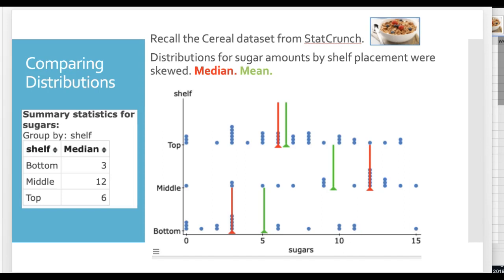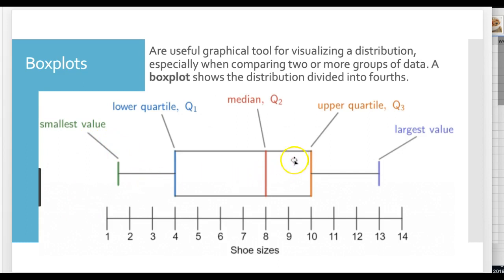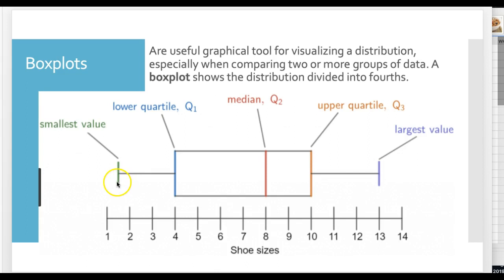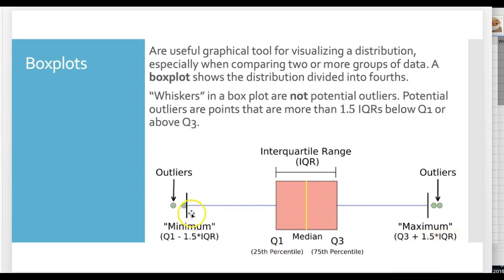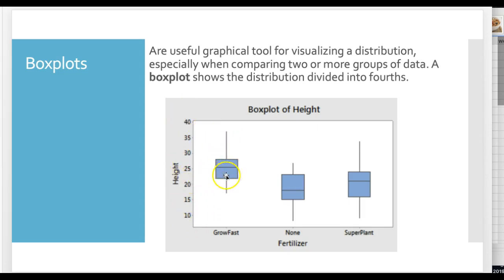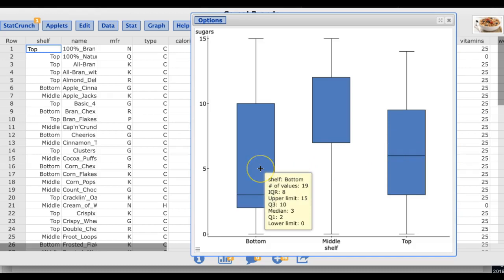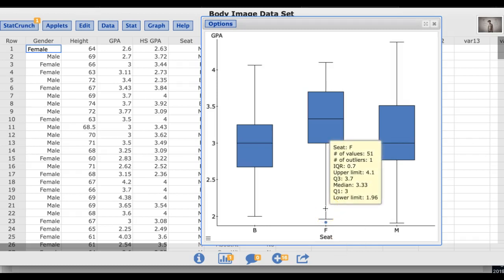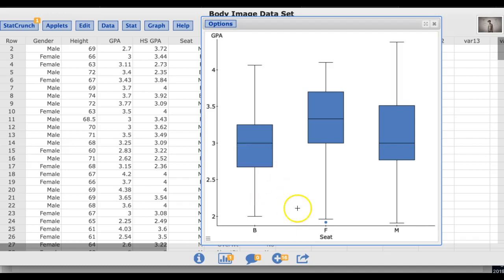Ch. 3: Boxplots